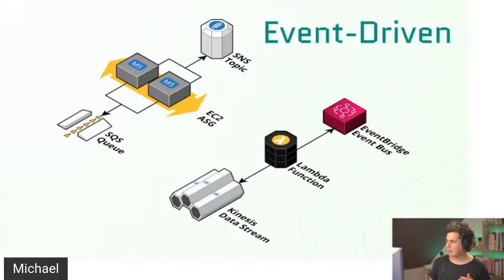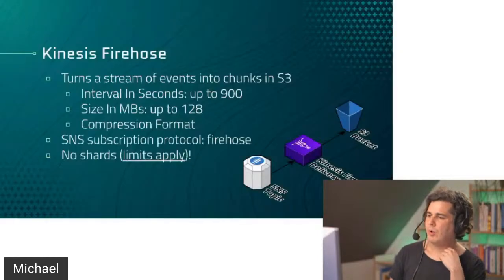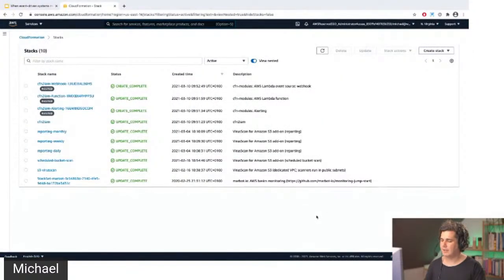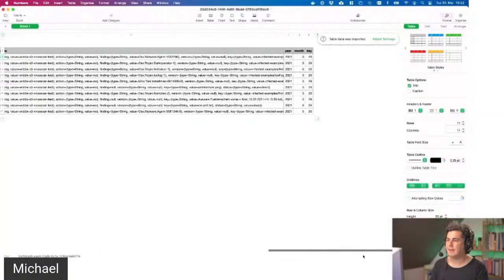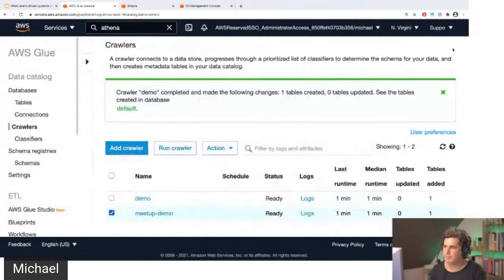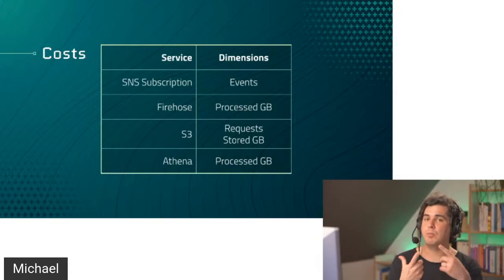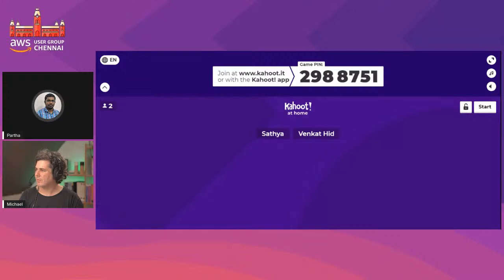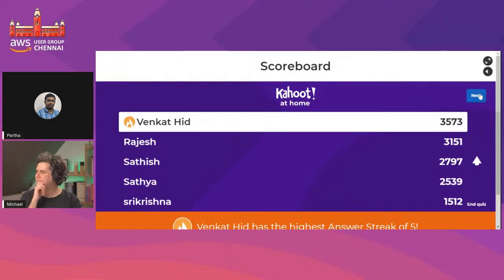When event-driven systems meet CSV reports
Join the AWS User Group Chennai for a virtual meetup focusing on AWS Event-driven architectures on 30 March, 2021.

Event-driven architectures come with many benefits. But in the end, the customer asks for a CSV report. An aggregated snapshot of all events. It turns out that AWS provides all the building blocks to turn any event stream into a CSV report. In this talk, you learn to combine SNS, Kinesis Firehose, S3, Step Functions, and Athena to generate CSV reports.

Our speaker for the meetup will be Michael Wittig, Co-founder of Cloudonaut & widdix.

Note: Please join us for an online quiz at the end of the session. 2 lucky winners will get cloudonaut plus yearly subscriptions worth 150€ each. cloudonaut plus subscribers get access to our exclusive videos and online events for AWS professionals.